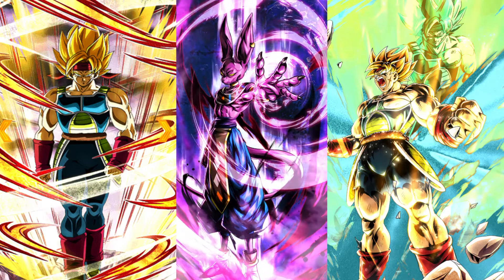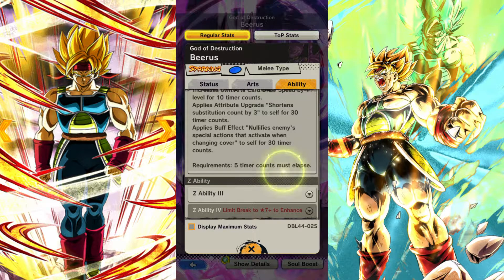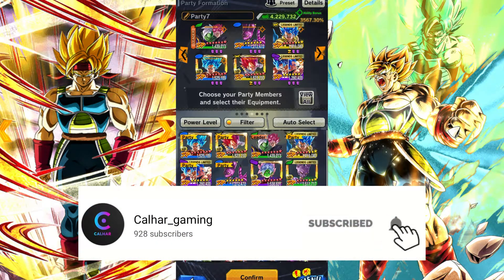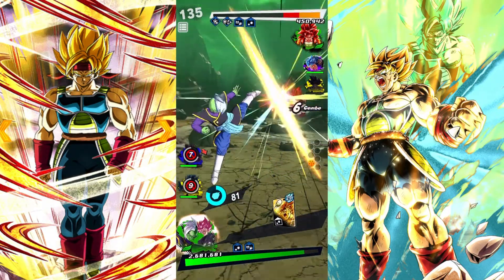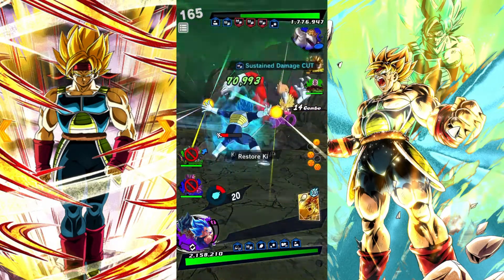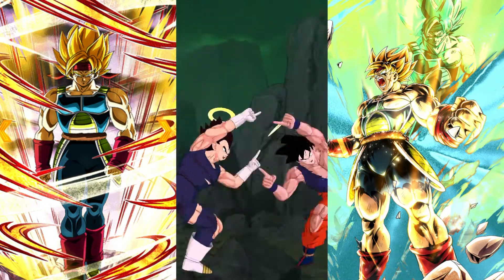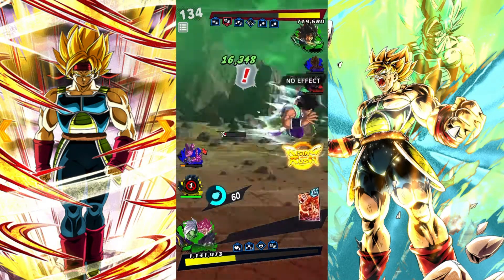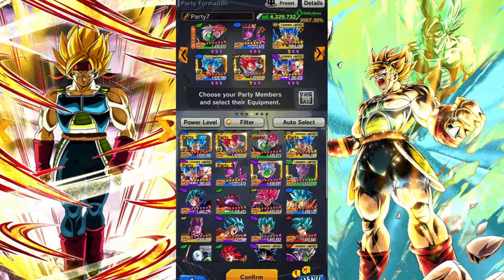The Power Of DESTRUCTION! New HAKAI Beerus Showcase! (DB Legends)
We Are Back On Dragon Ball Legends In Ranked PVP With A Showcase Using The Brand New HAKAI Beerus!

Showcasing The Brand New HAKAI Beerus  With A God Ki Team In Ranked Matches!